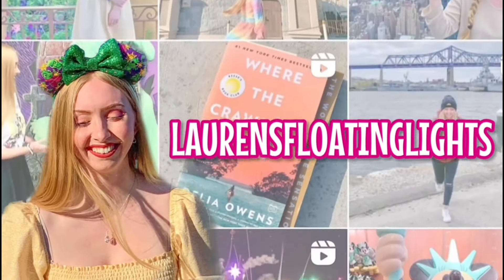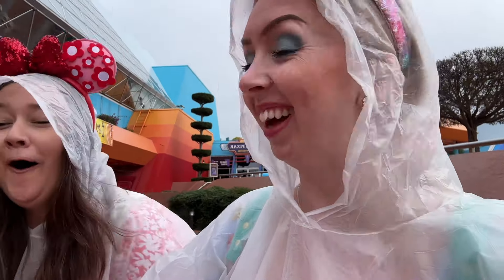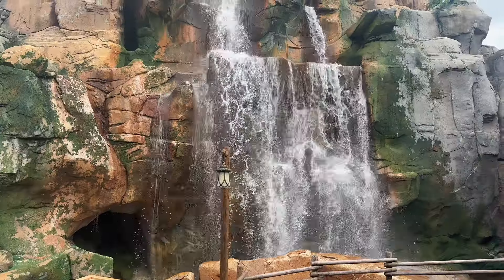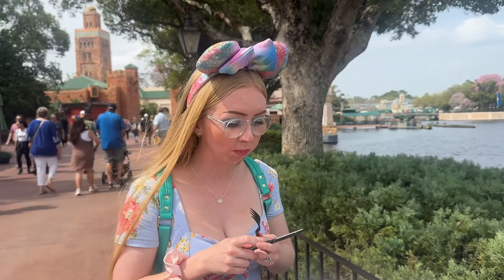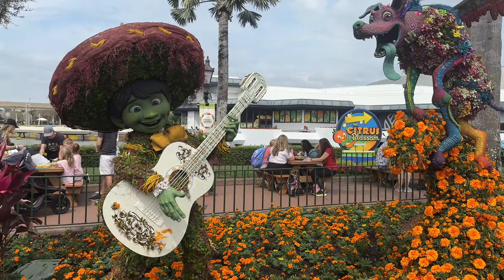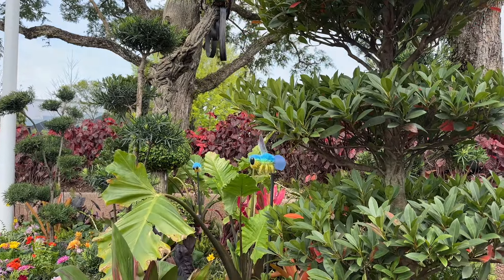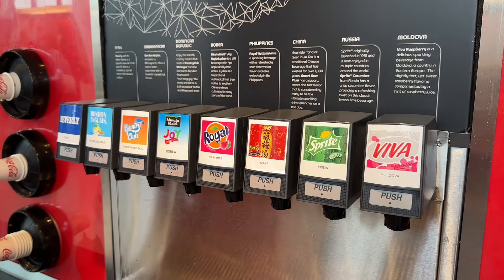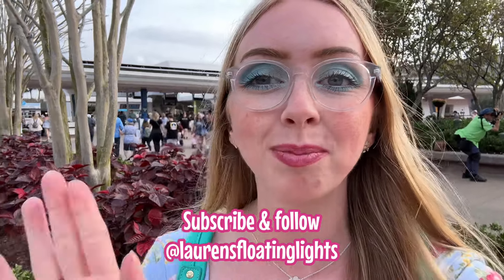Gluten Free Guide to Epcot’s Flower & Garden Festival 2024 | Trying Frushi for the First Time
Here’s your go-to guide for eating gluten free at Epcot International Flower & Garden Festival 2024!

I always eat gluten free around the Disney parks, and this vlog is a great way to see your options for when you visit Epcot during this floral festival 🌸